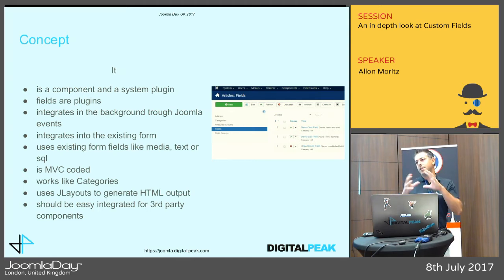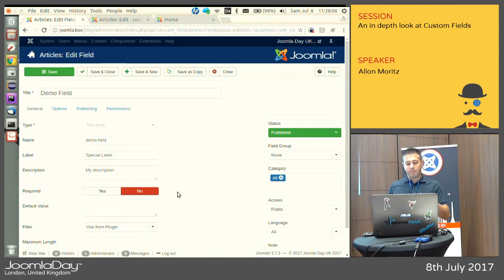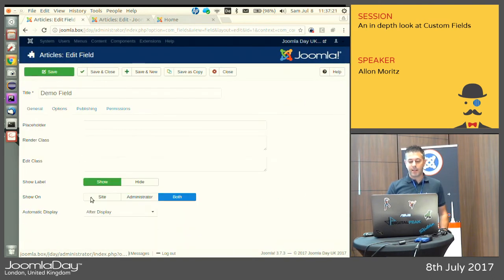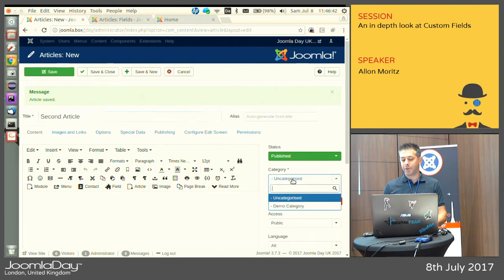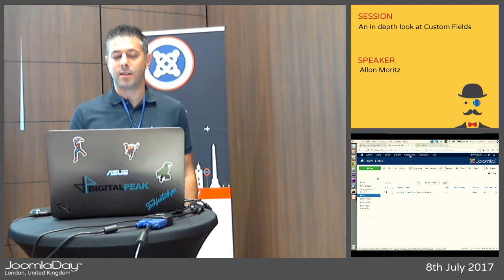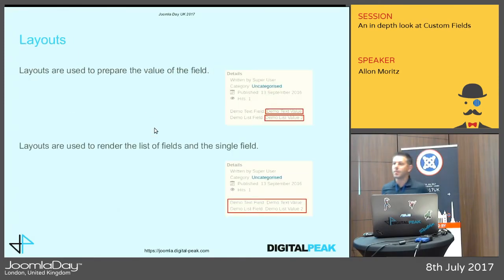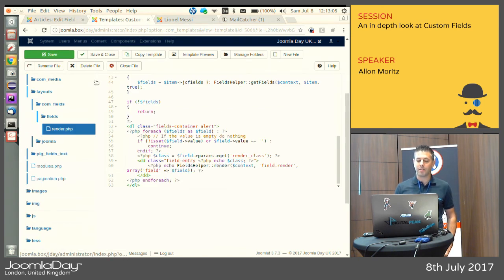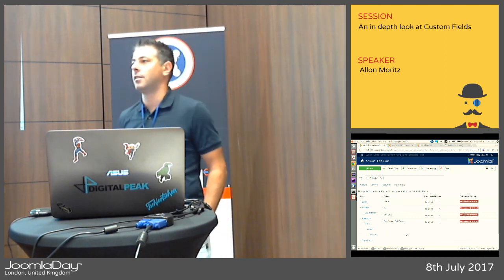JD17UK - An in depth look at Custom Fields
By Allon Moritz

The workshop starts with a short intorduction how custom fields got into the core. Then we will learn the concept of it and how we integrated it into the articles manager. After this chapter we start to dig around in a live installation. We will checkout the UI of fields and how to organize them. Additionally I will explain the different options of such a custom field.

Custom fields has also been integrated into the user and contact manager. I will explain how to use them in a way that a member of your site can edit her/his own custom field values in the profile and how they will show up in a list on the front through the contact manager. It is even possible to create custom fields for the contact form, this feature will also be explained.

After the user/contact part we will dive into the layout and override chapter. Through layout overrides you will be able to fully adapt custom fields to your web site layout. I will show you how JLayouts are used in custom fields and which ones you need. At the end you will learn how ACL and multilanguage is supported and a short introduction about you can manage the custom fields through plugins.

More about Allon ...
In 2007 published Allon Moritz his first Joomla extension in the JED. It began as hobby and in 2015, Allon Moritz did found the Digital Peak GmbH company (joomla.digital-peak.com) which specializes in Joomla extension development. Allon Moritz, aka laoneo, helps actively in the development of the Joomla CMS on Github. For example the custom fields functionality is done by him. Currently he is a member of the "Production Department Team", leads the media manager team and is porting the Joomla CMS to namespaces in the Joomla 4 working group.